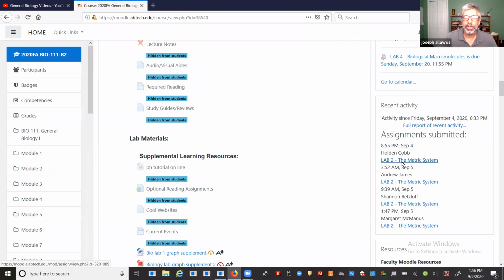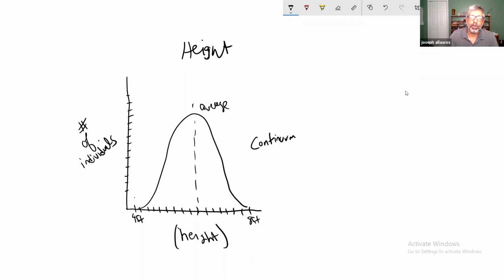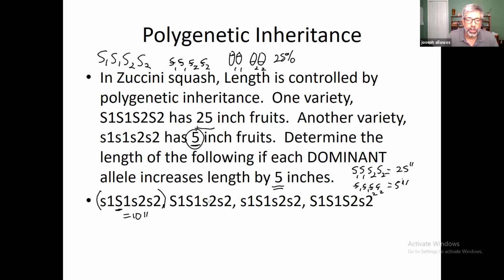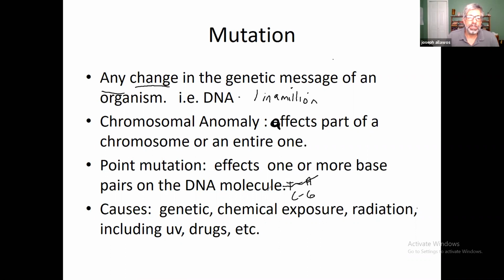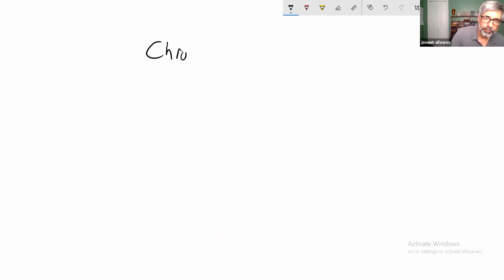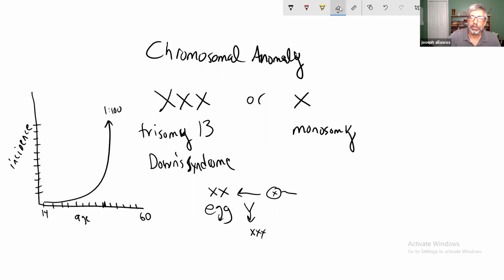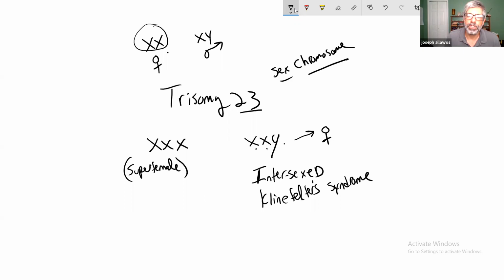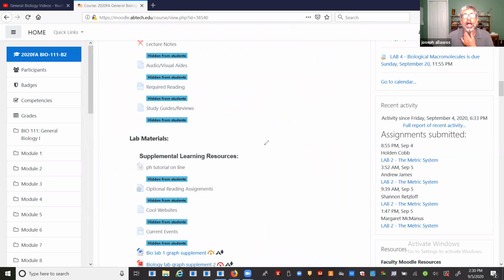Biology Video 13: Polygenetic inheritance thru mutations (test 3 info)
Covers polygenetic inheritance, and mutations.